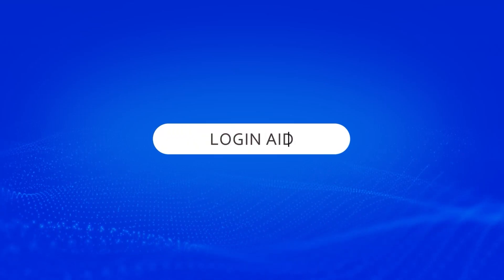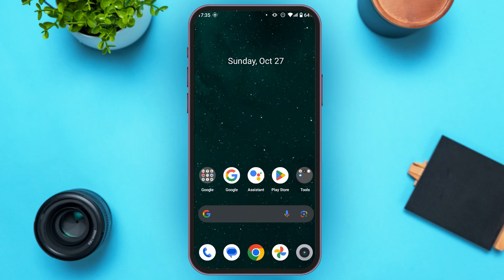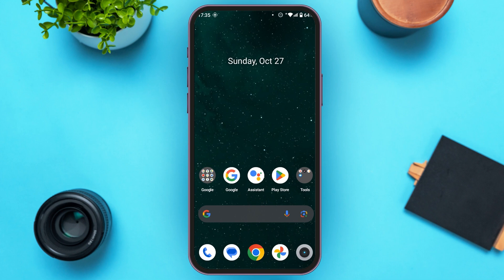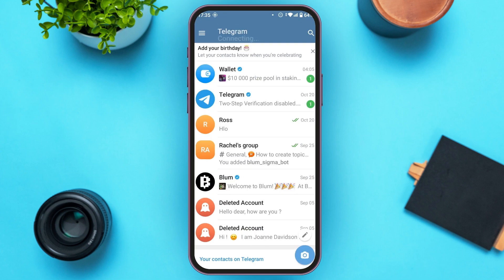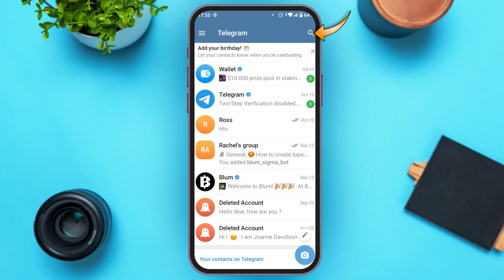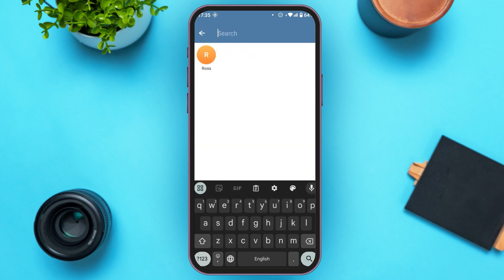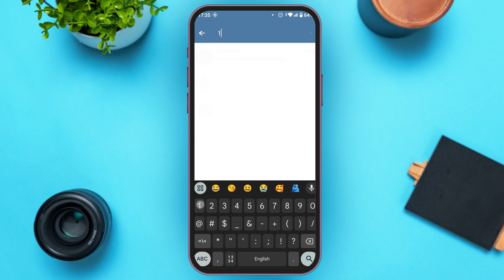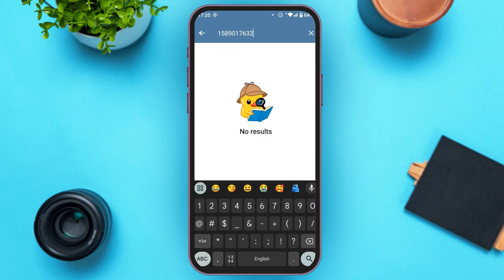How To Find Telegram ID by Phone Number 2024 | Search Telegram Contacts Easily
In this tutorial, we’ll show you how to find or search for a Telegram ID using a phone number. This guide will make it easy to search for friends or family by their phone numbers within the app. Watch along for a quick and straightforward solution to find Telegram contacts effortlessly!